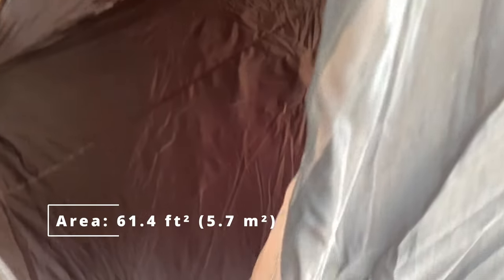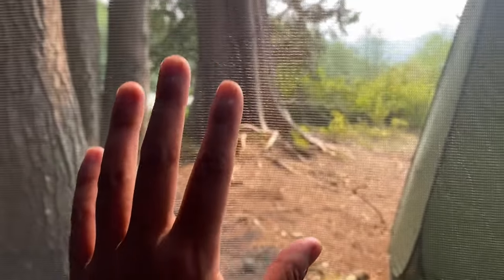Gazelle T4 Budget Alternative Hub Tent | First Impressions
I've been looking at Gazelle tents for a while now, however, they have been out of my budget. I bought this tent online and it looked like a good alternative. In today's video, I go over this Gazelle T4 budget alternative tent to see if it's any good.

Limited Stock* Qomotop 4-Person Hub Tent

Alternatives:
Ozark Trail 4-Person Hub Tent
Territory Tents 4-Person Hub Tent

Gazelle T4